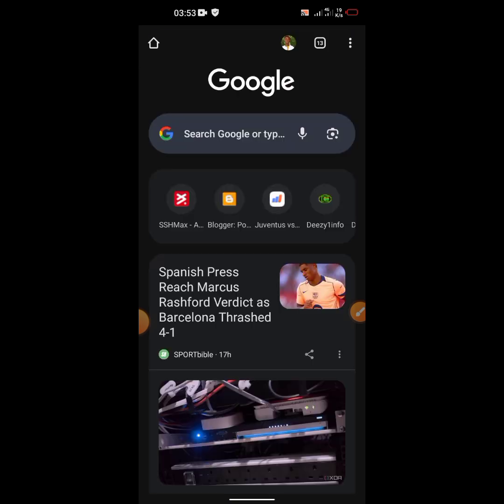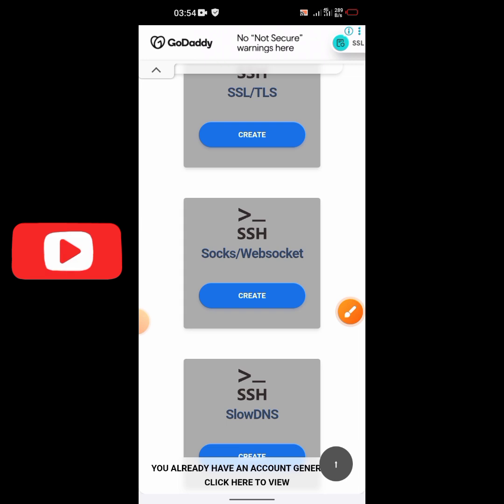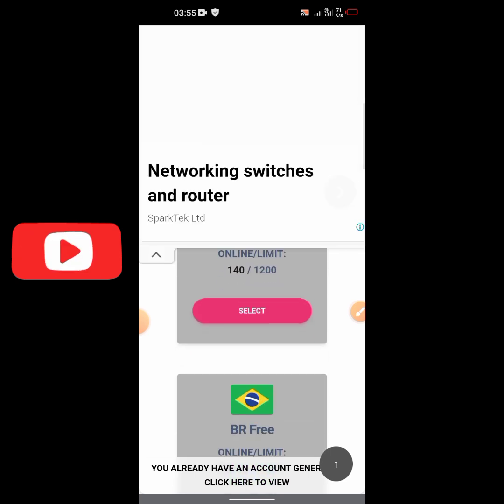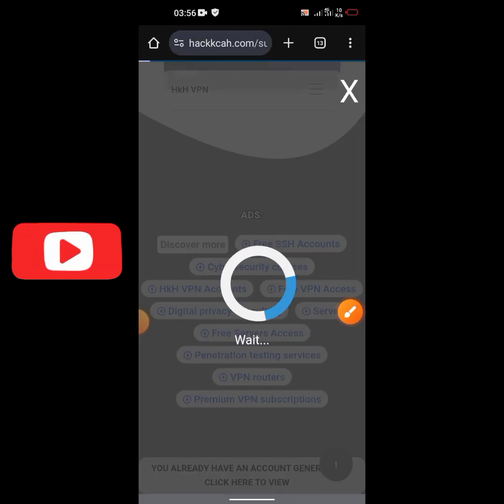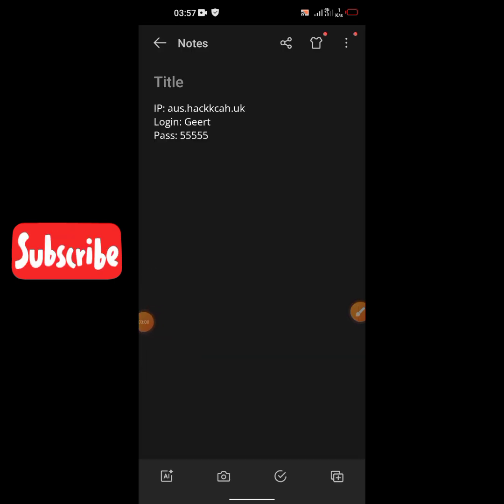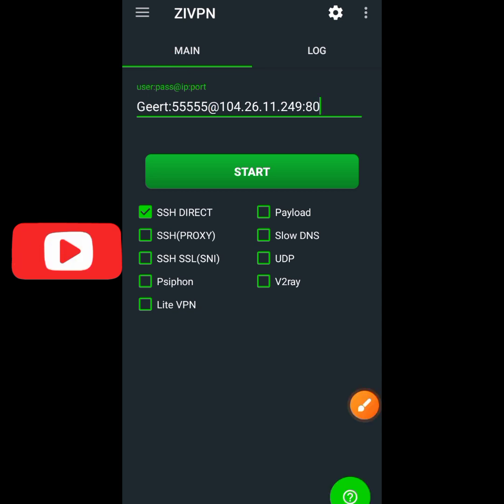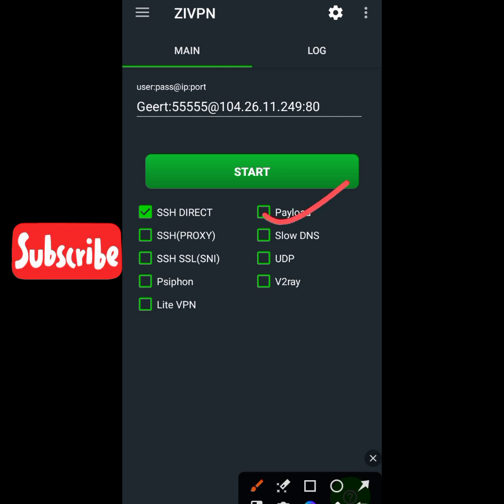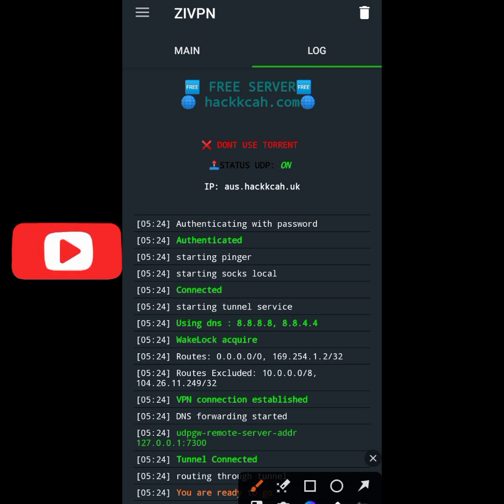How to create ZIVPN files using SSH direct protocol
In this video, I’ll show you how to create ZIVPN files using the SSH Direct protocol — step by step. This method is easy, 100% working, and perfect for anyone who wants to build secure VPN configurations using SSH.

You’ll learn how to:

Create and configure ZIVPN files

Use SSH Direct protocol correctly

Connect and test your VPN setup

LINKS:
LEGAL SSH SITES;